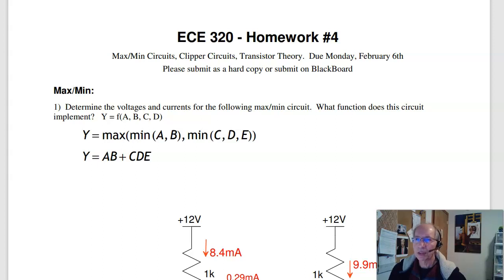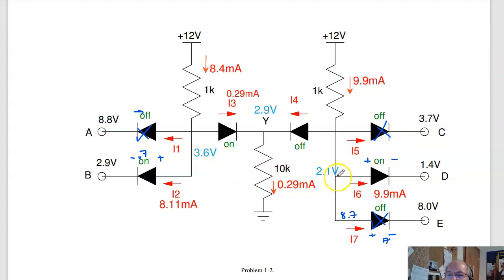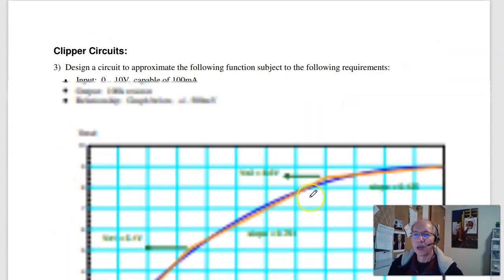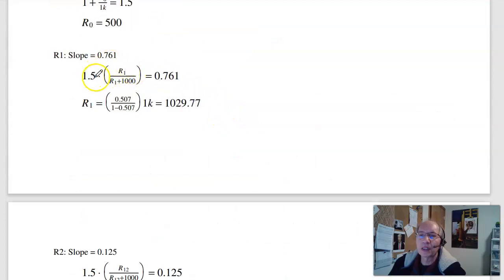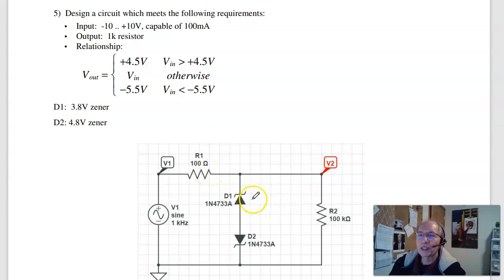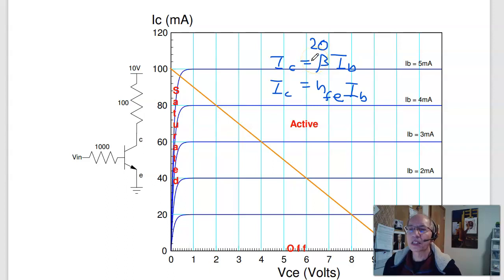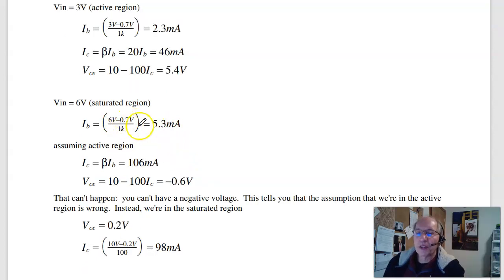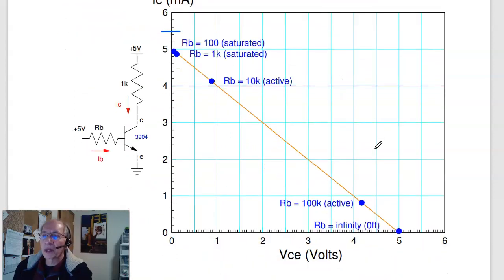ECE 320 Homework #4 (Sp23)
Solutions to homework set #4 for NDSU ECE 320 Electronics I (clippers, max/min, BJT transistors).  Please visit the following link for corresponding lecture notes, homework sets, and solutions.